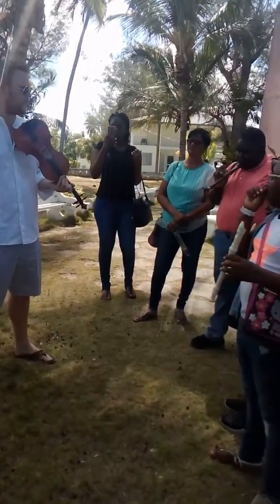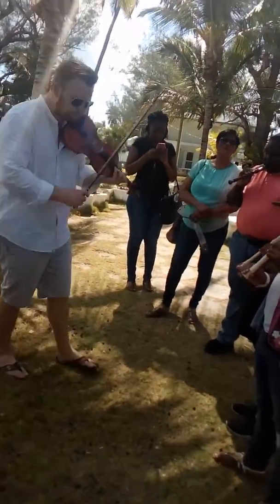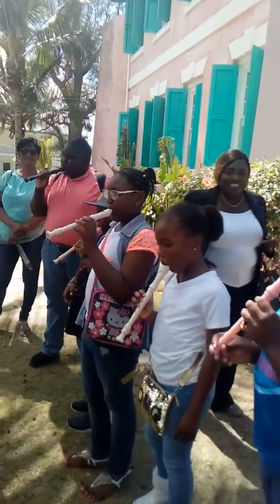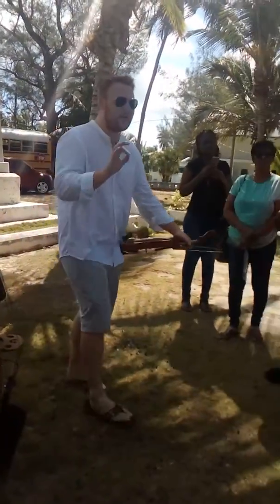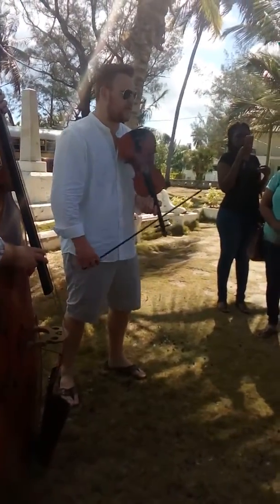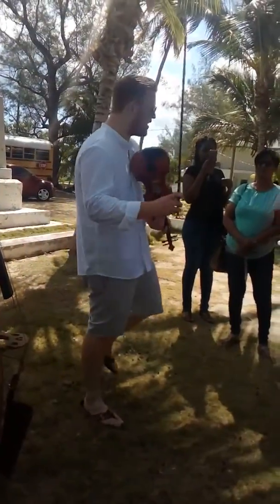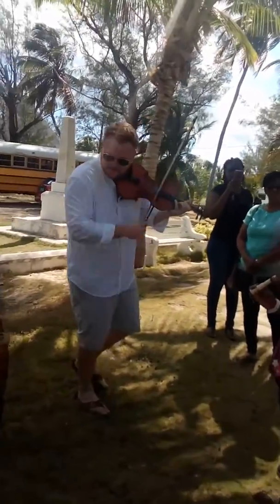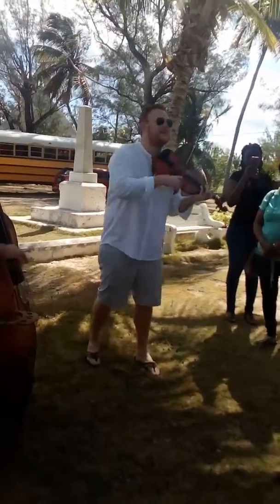improvised with Musicians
Student musicians joined professional jazz musicians at the Governours Harbour Library's Annual All That Jazz Meet the Instruments event.